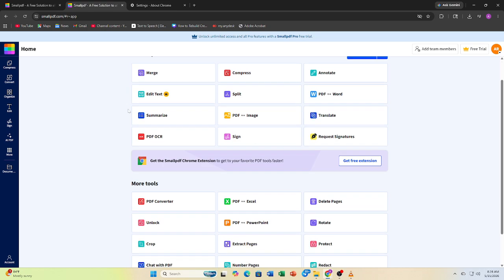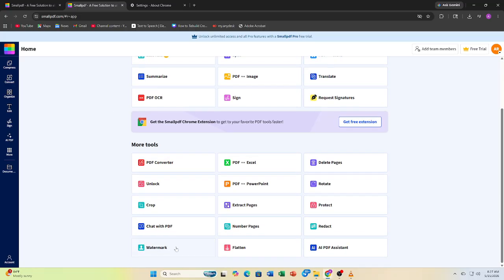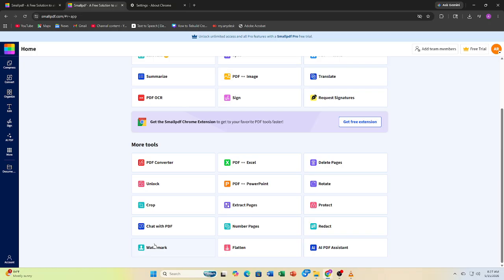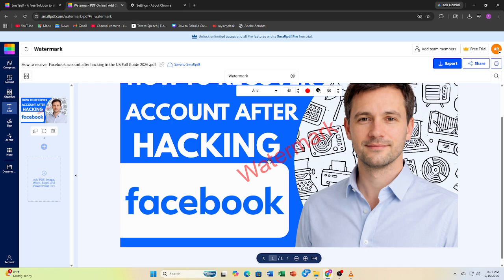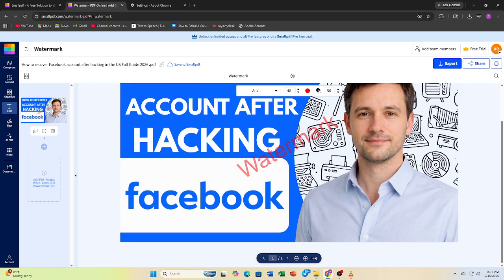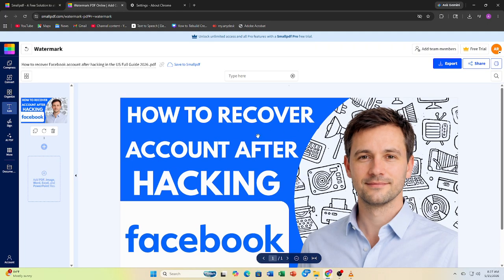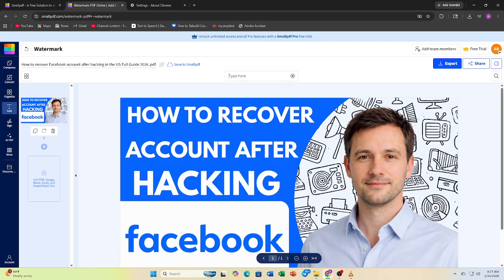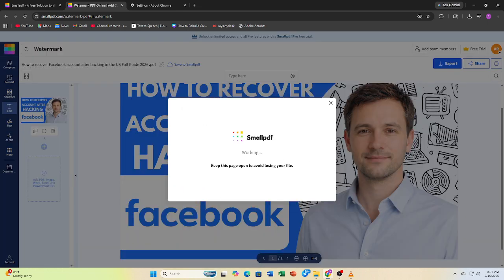How to Remove Watermark from PDF Free Full Guide 2026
Learn how to manage watermark issues in PDFs step by step in this complete 2026 guide. In this video, you’ll learn how to work with watermarked PDF files properly using legal and safe methods on your PC.

This tutorial covers how to check if the watermark is part of the document layer, remove watermarks from editable source files, re-export clean PDFs from Word or Google Docs, and use free PDF editors to adjust document formatting. You’ll also learn how to request original files without watermarks and properly recreate clean PDF versions for professional use.

Whether you are working with personal documents, study materials, or business files, this guide will help you handle PDF watermark issues safely and correctly in 2026.